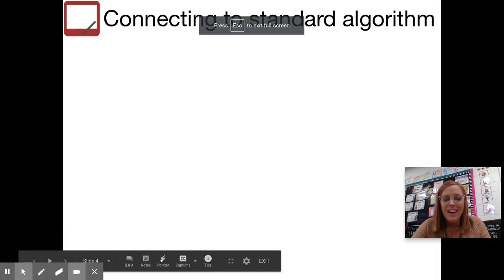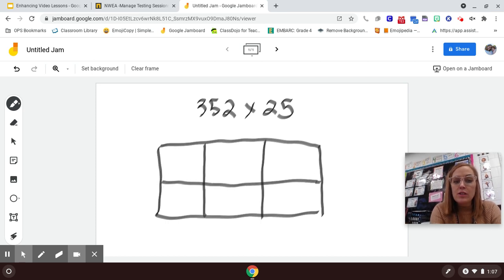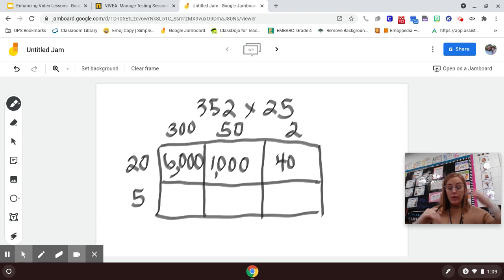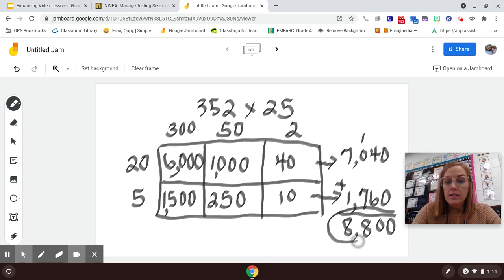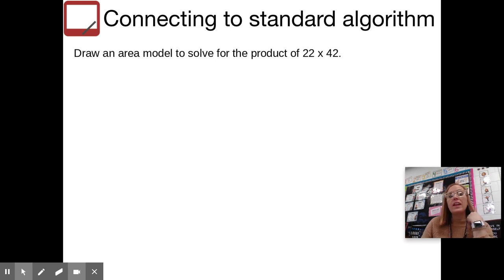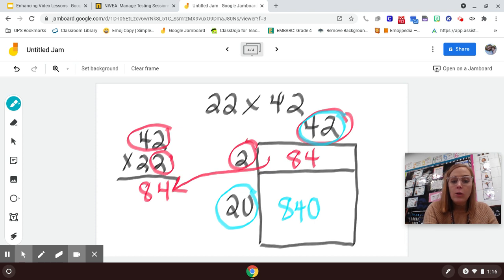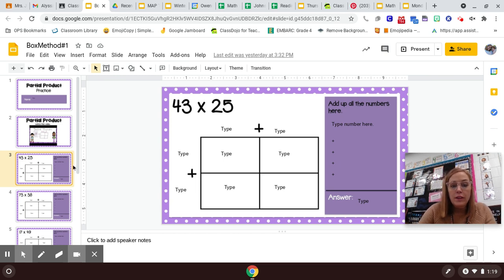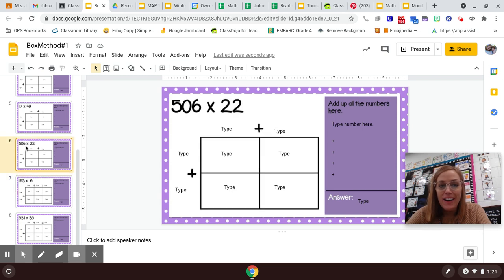Math Lesson for MONDAY, February 1